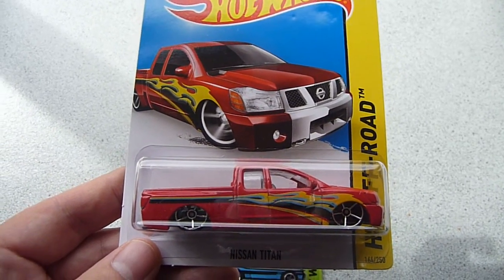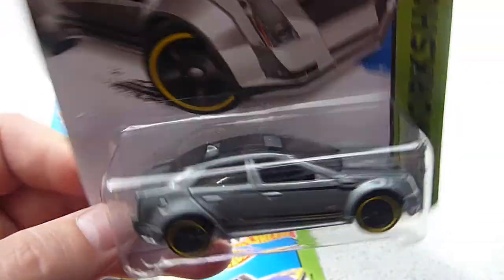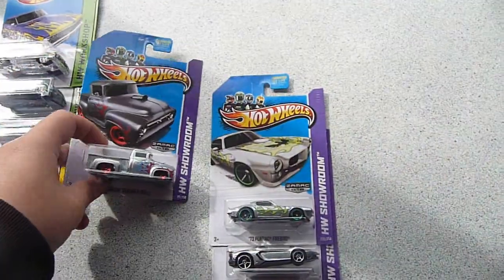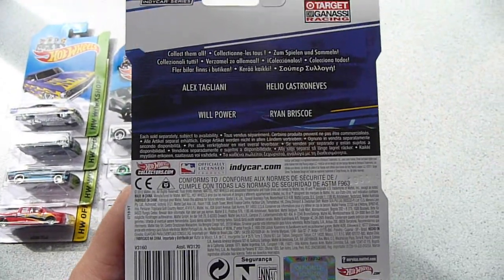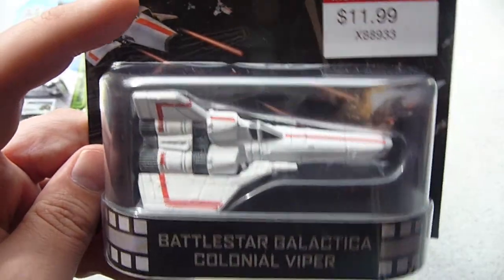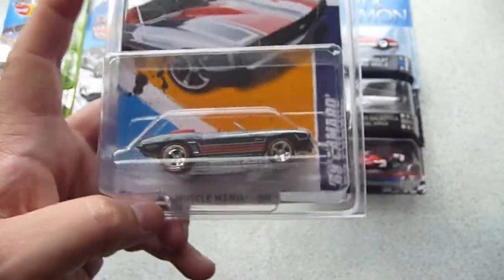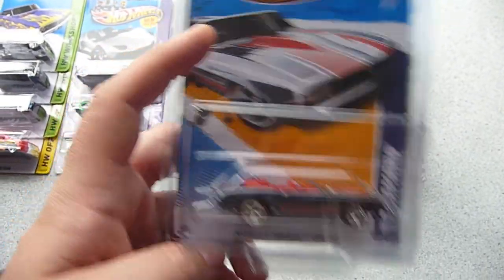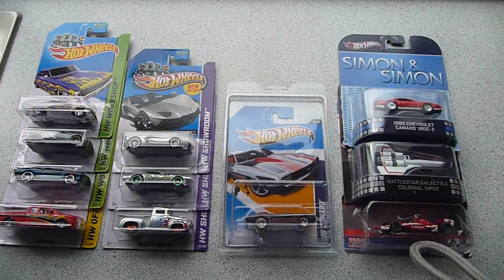RAOK from the Capital 20 November 2013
RAOK/Trade Parcel from my good mate in the capital city of New Zealand
USA Exclusives, Retro Entertainment and a Super surprise